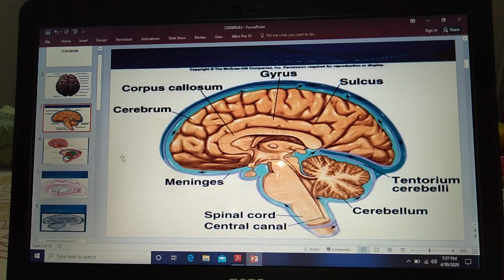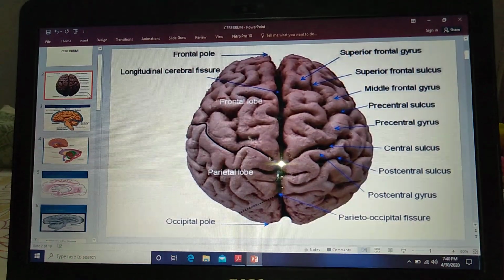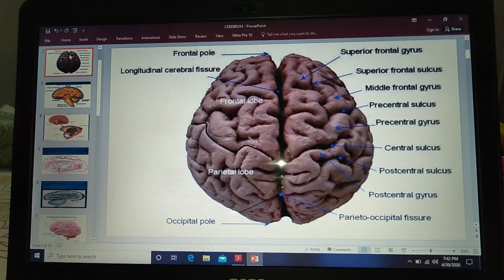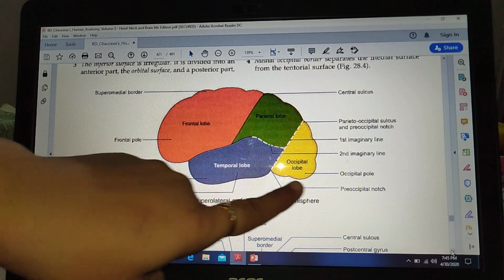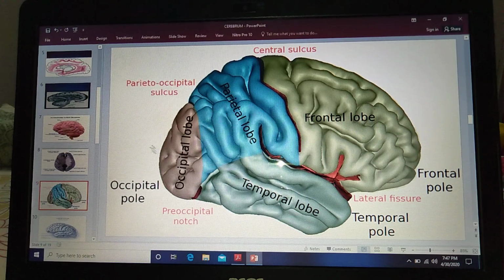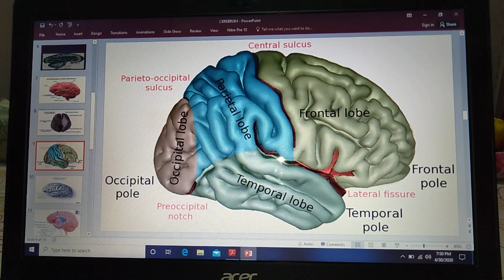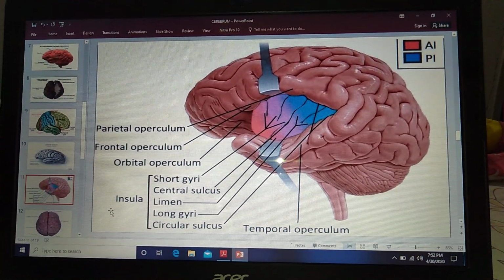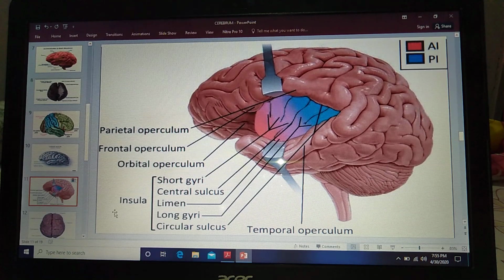Anatomy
Cerebrum - Introduction and External features